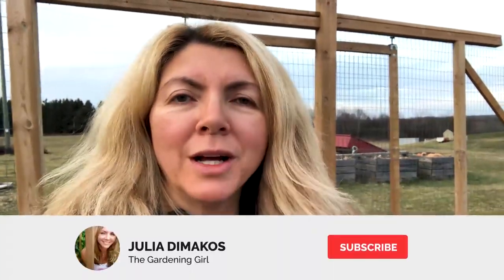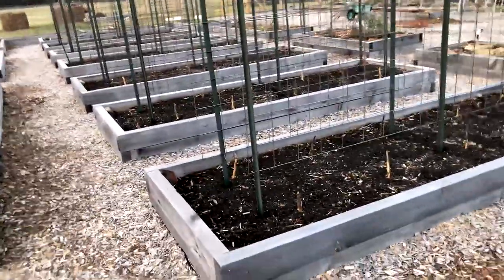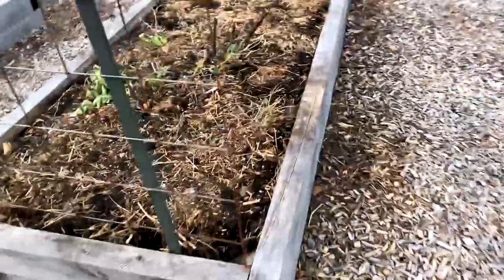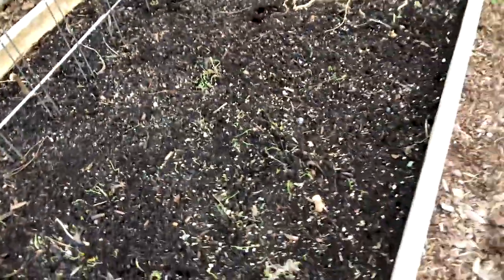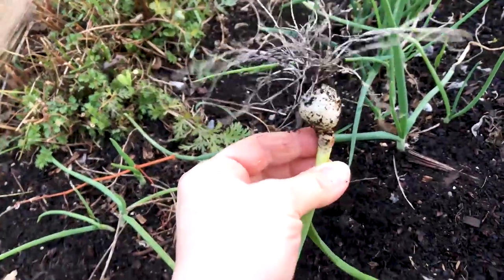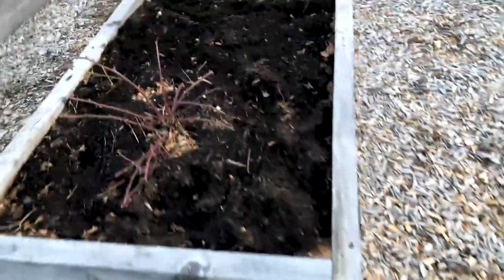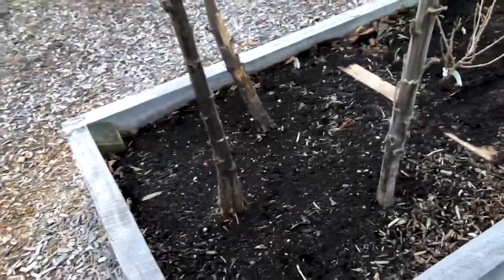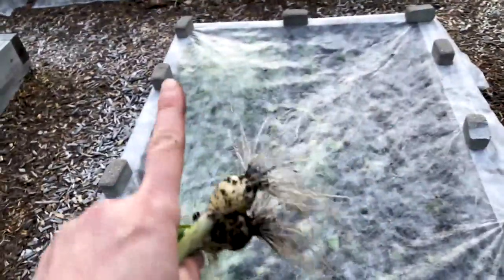Final Garden Update for 2020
My 7000 square foot vegetable garden is now put away for the winter.  The plants are trimmed down and beds cleaned and topped with compost. There are even a few crops still growing.

Join me for this final garden tour of 2020, where I show you how I’ve left it until next year, along with some tips for your own garden.

Happy Gardening!

(United States)